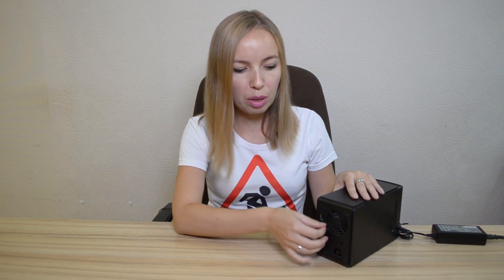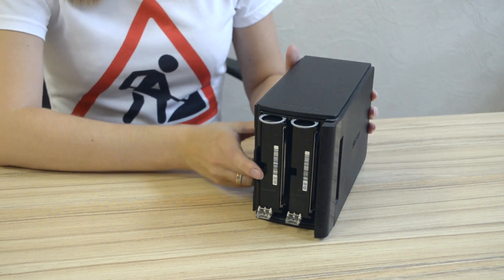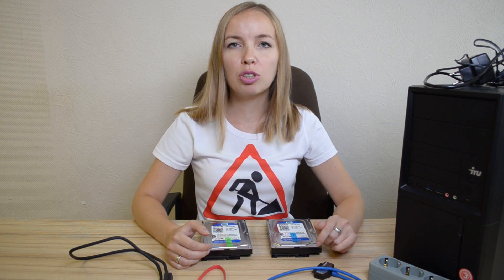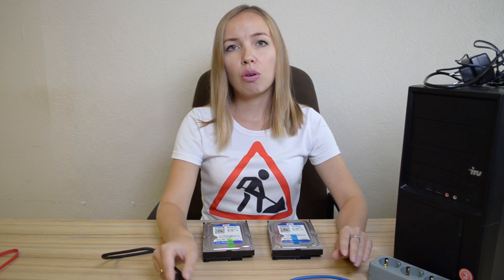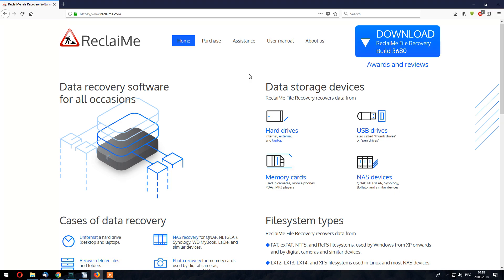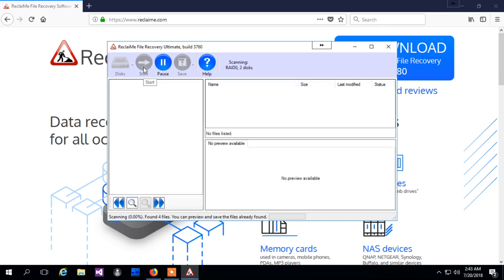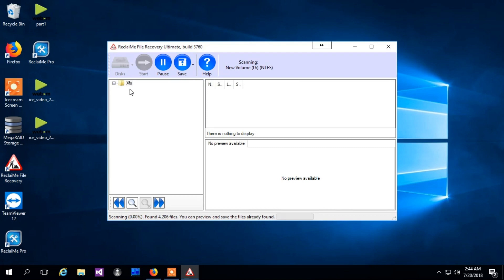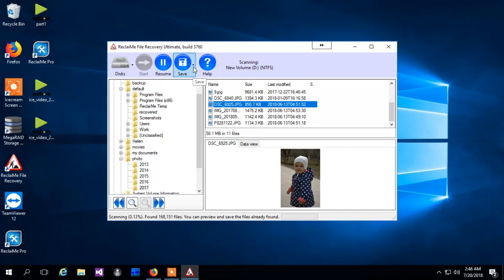Buffalo Data Recovery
In this video I will show how to recover data from a failed Buffalo NAS - you need to pull the NAS disks out, connect the disks to a PC and use special NAS recovery software.